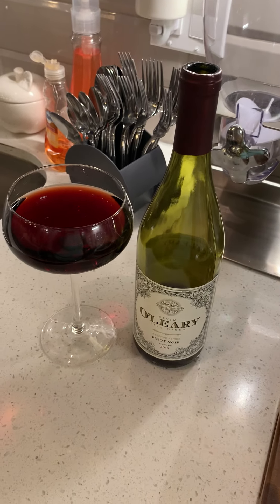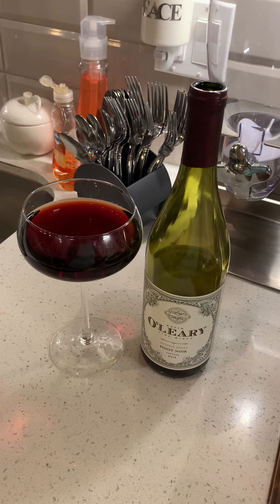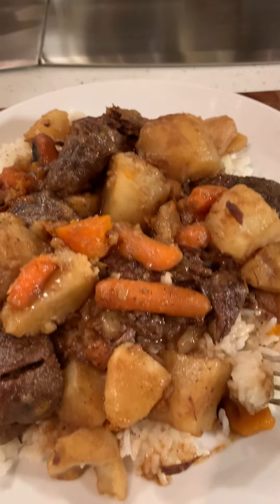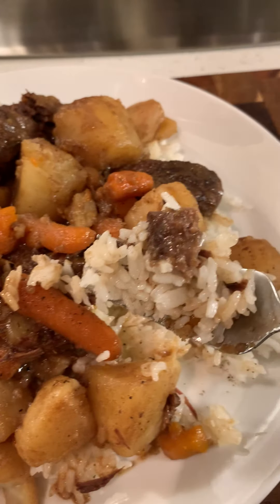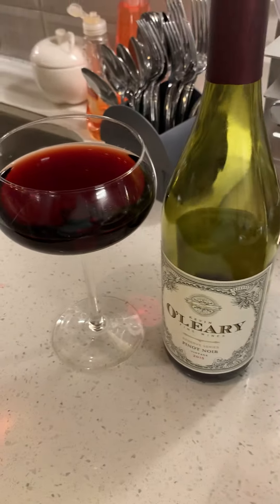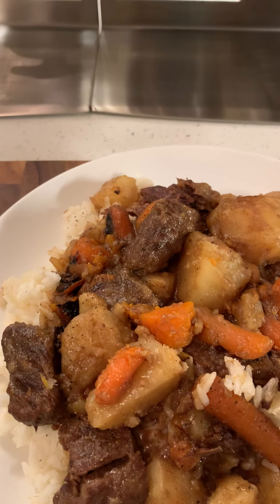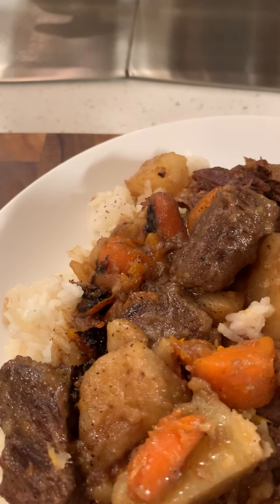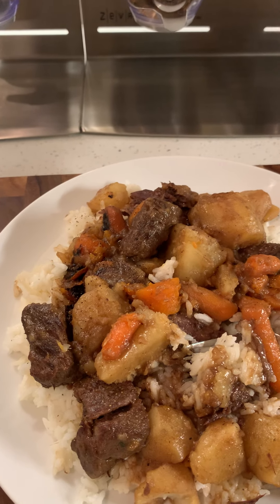How To Cook The Best Homemade Old Fashion Beef Stew With White Rice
Homemade old fashion beef stew with beef ribs, baby carrots, golden slice potatoes, white rice cooked in a delicious red wine sauce. This beef stew is definitely a comfort food, so get your blanket some wine a good movie and let’s eat up. Yum😋😋😋